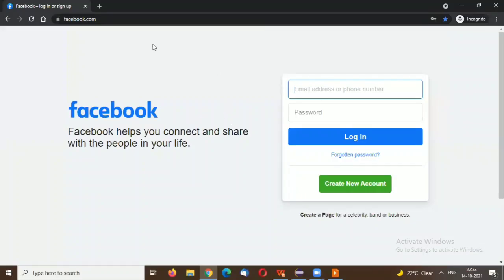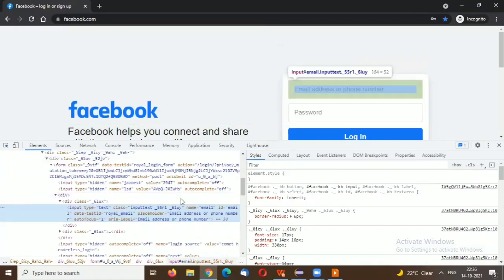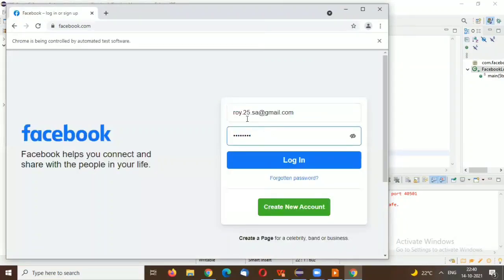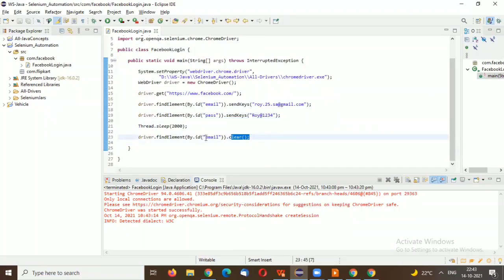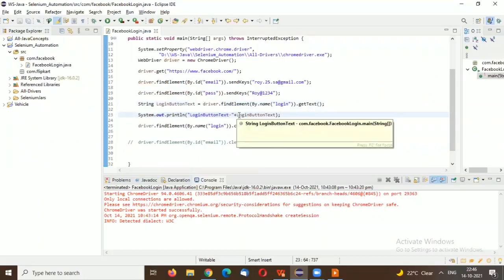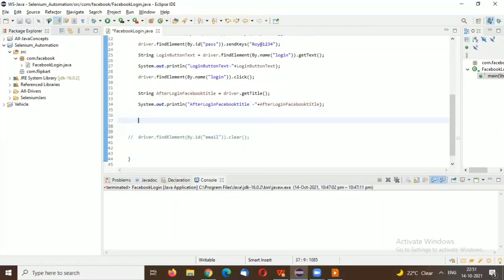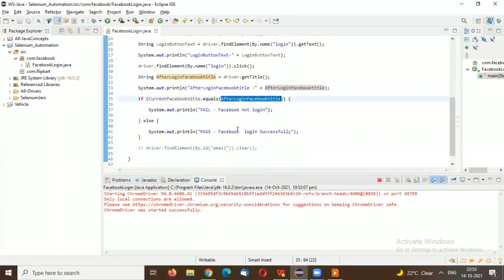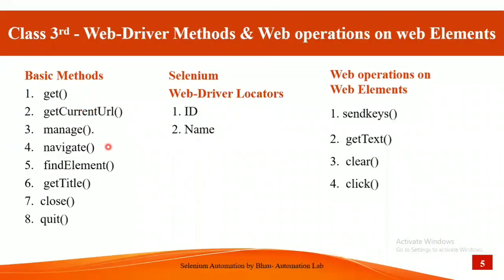Selenium web driver | Selenium java methods | Selenium locators PART - 2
selenium web-driver | selenium java methods | selenium web driver methods java |selenium locators tutorial PART - 2

This video explains selenium methods with examples with java and selenium locators tutorial

selenium locators interview questions, selenium locators tutorial, selenium locators - part 1, selenium locators and methods

selenium locators by name, selenium locators example, selenium web element locators, selenium locators in java